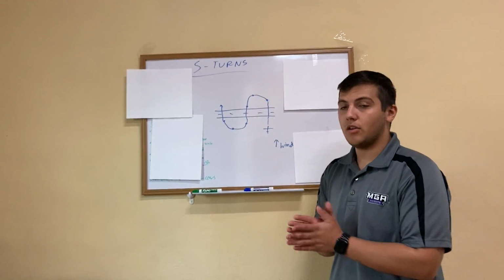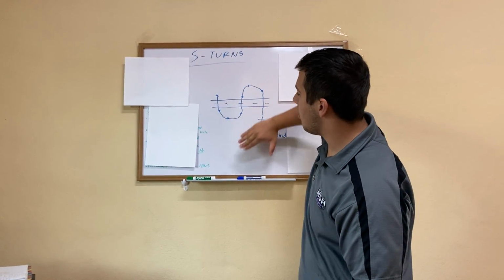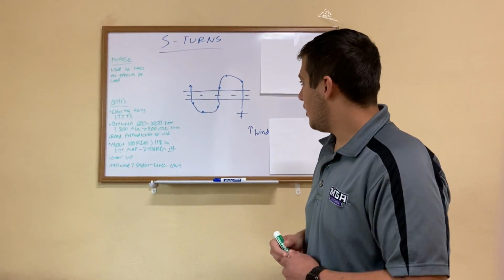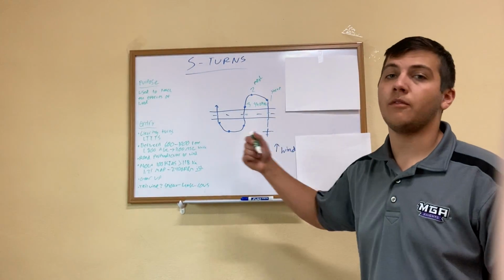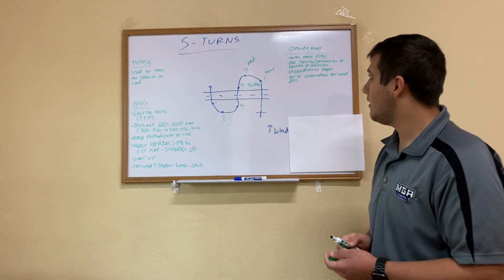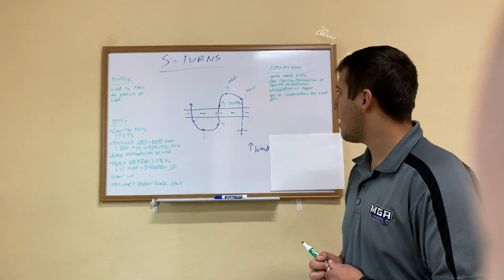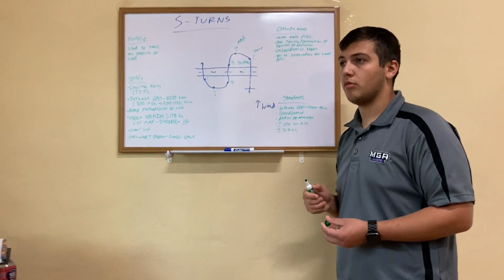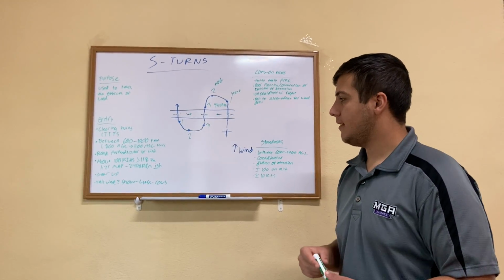Teaching S Turns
this is me teaching s turns